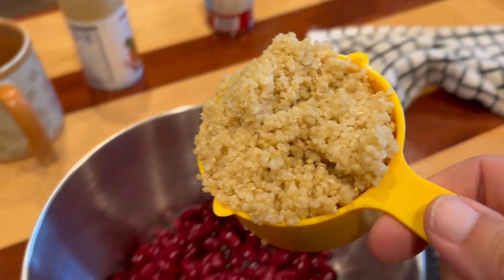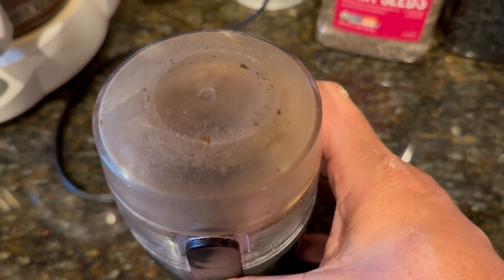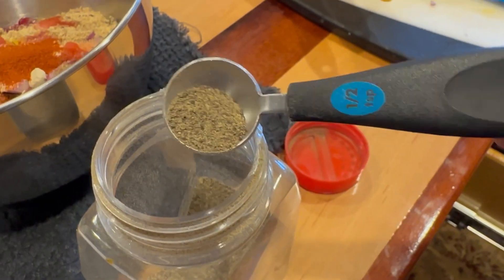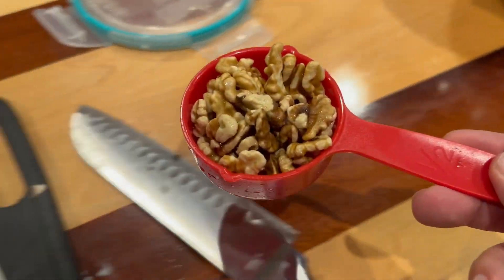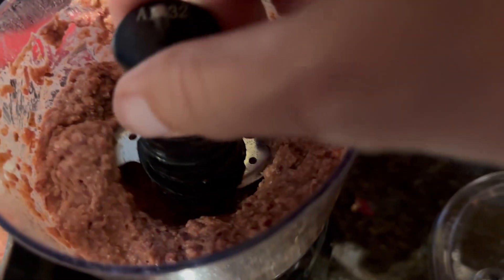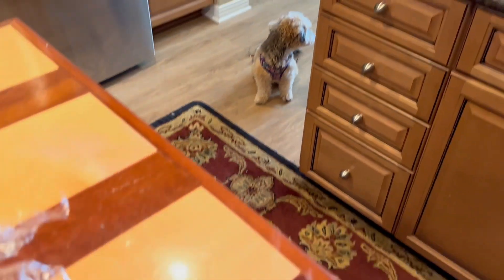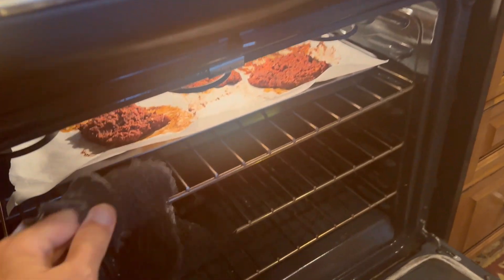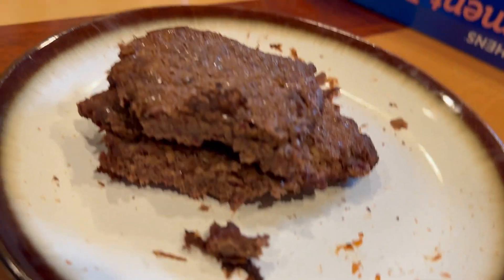No Cows were Harmed in the Making of these Burgers!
Meatless Burger Patties!!